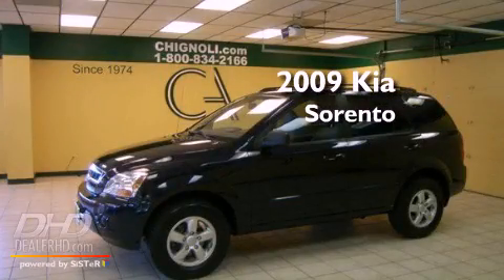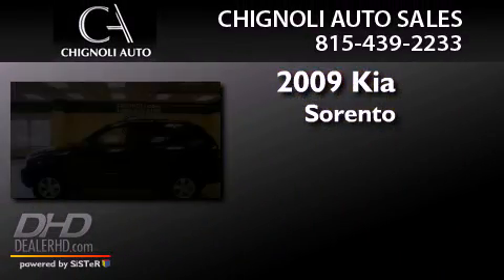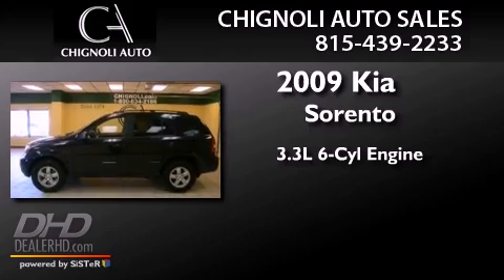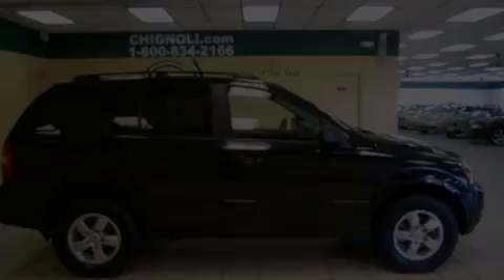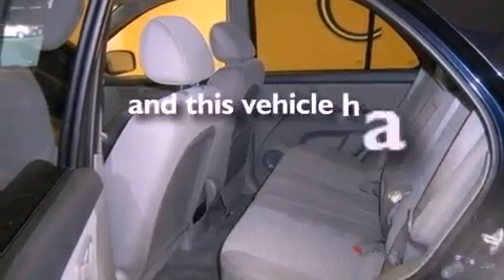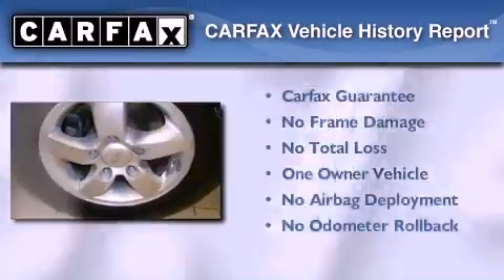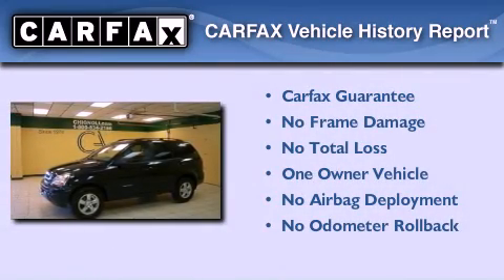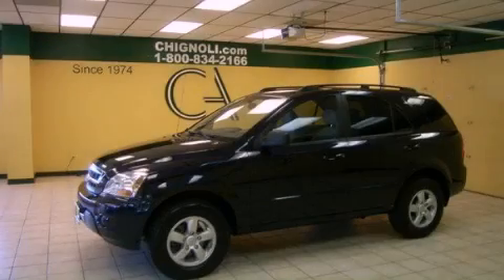2009 Kia Sorento Joliet IL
Year : 2009
 Make : Kia
 Model : Sorento
 Engine : 3.3L
 Trans . : Automatic
 Exterior : Midnite Blue
 Miles : 48,741
 Interior : Gray